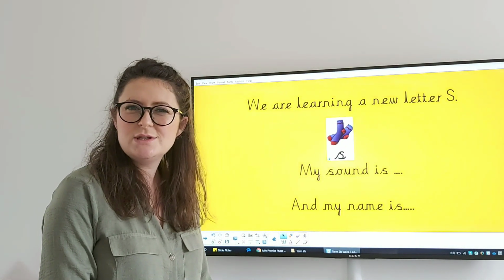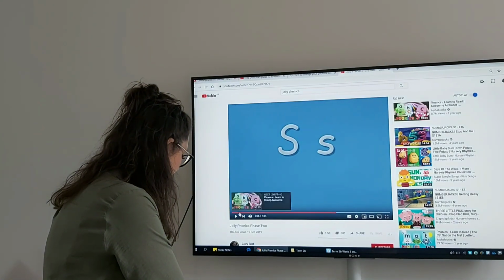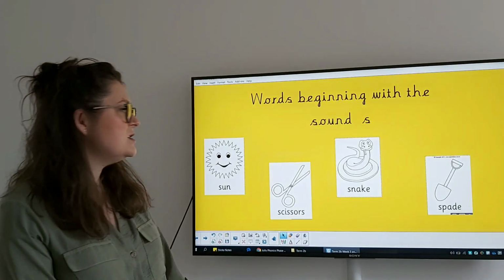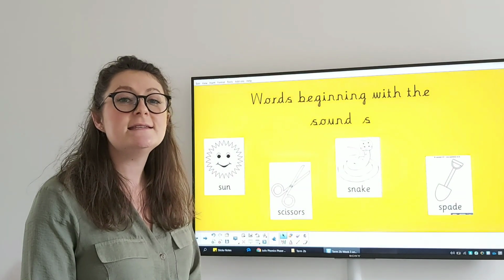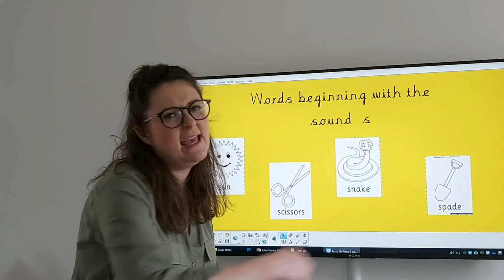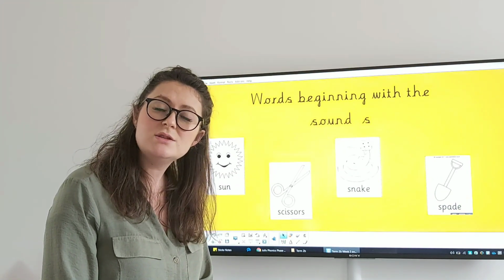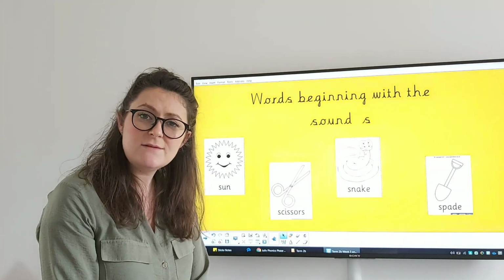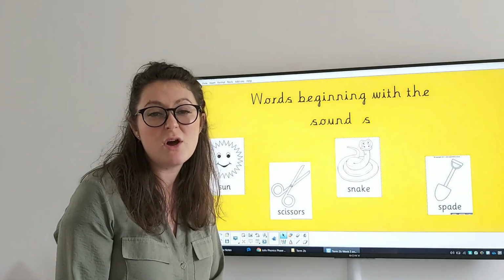Learning the 's' sound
Practise the Phonics Phase 2 sound 's' with Mrs Lomas